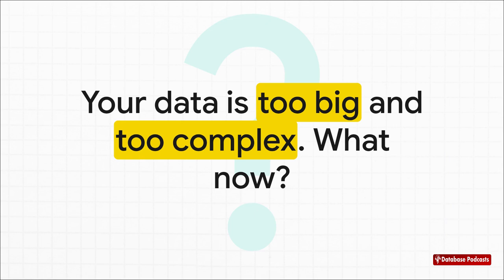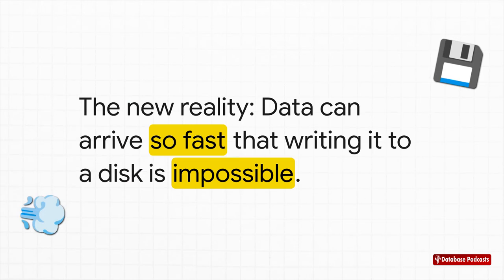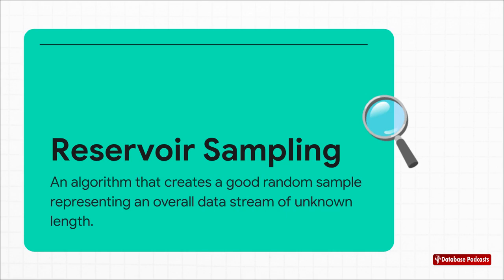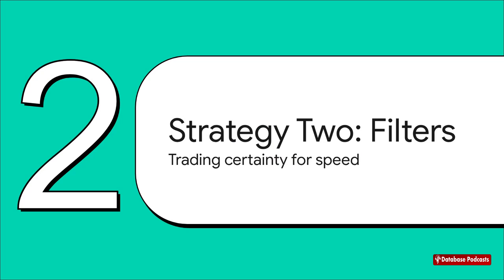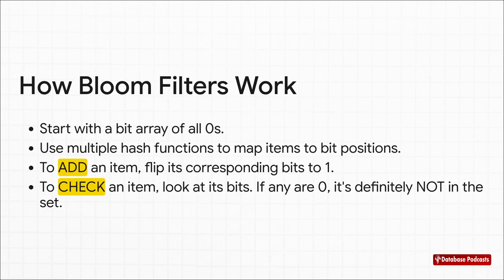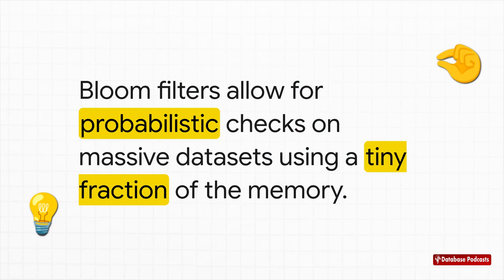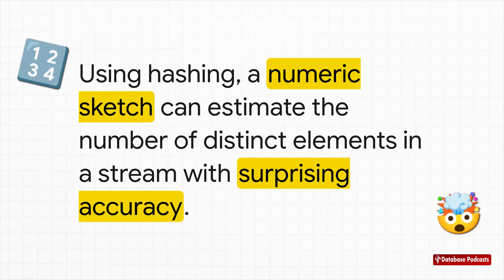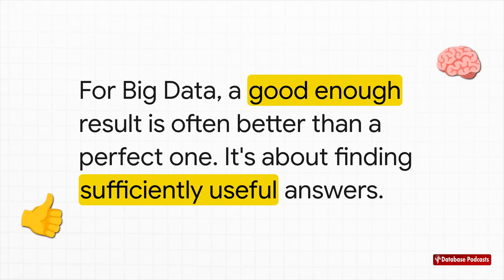Tackling Big Data: Streams, Samples & Sketches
Learn algorithms for big data: streaming, reservoir sampling, Bloom filters, HyperLogLog, and Count-Min Sketch. Explore how they process high-velocity data streams.